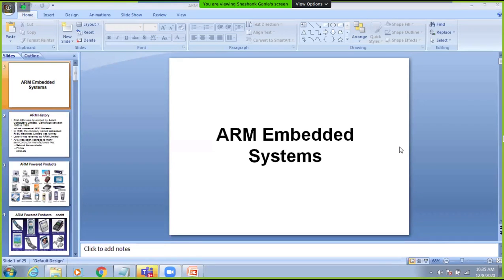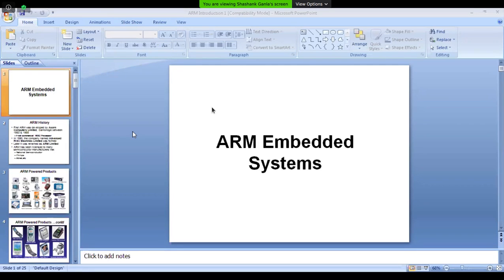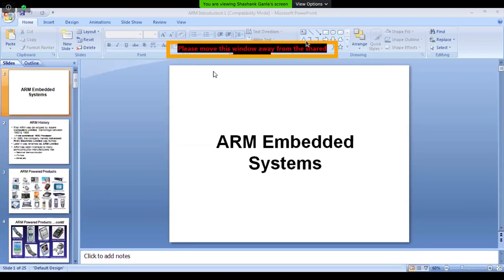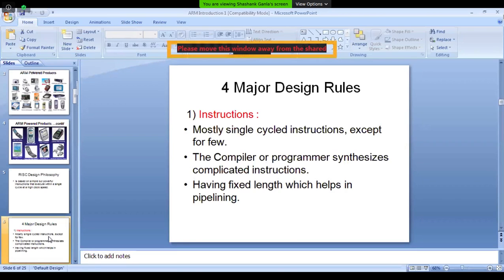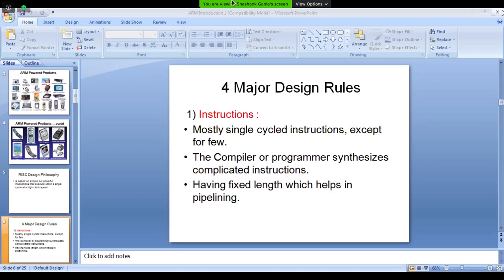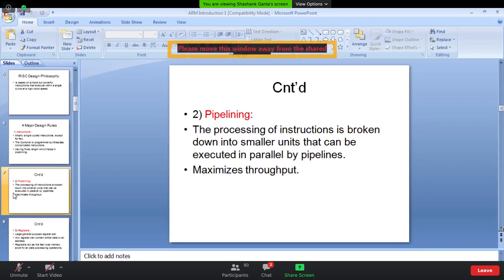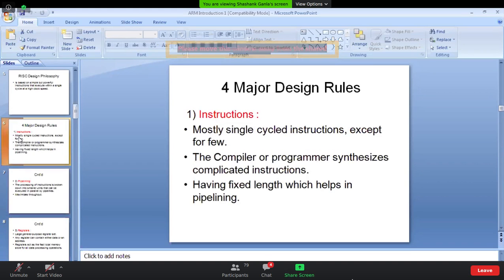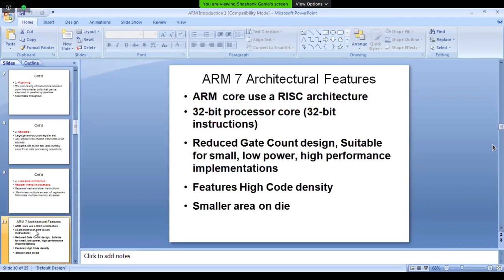Arm1 8 Dec 2020